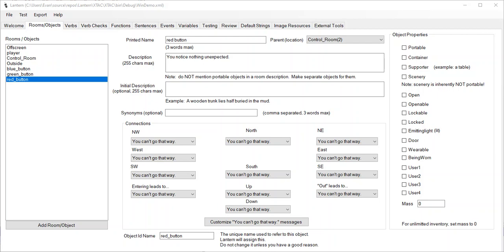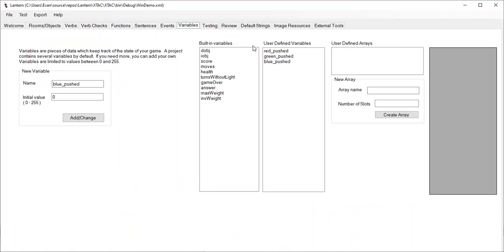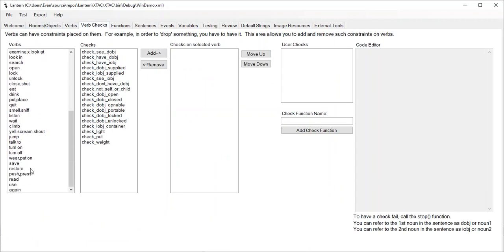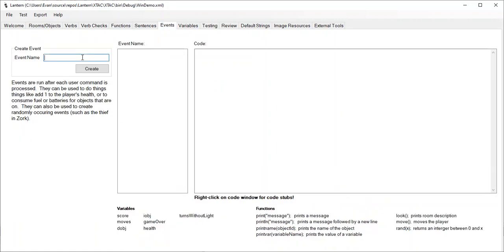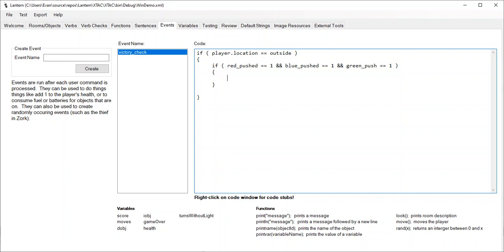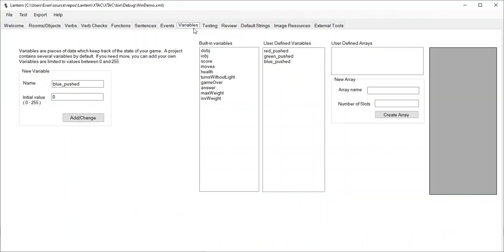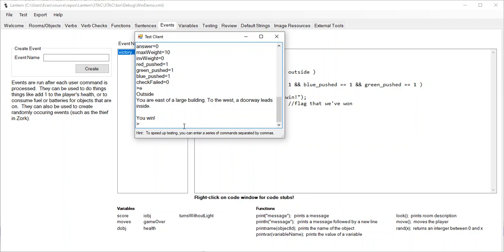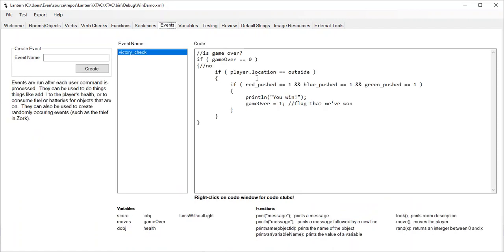End Game : Completing multiple tasks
How get the game to print a victory message when the player has completed multiple tasks.